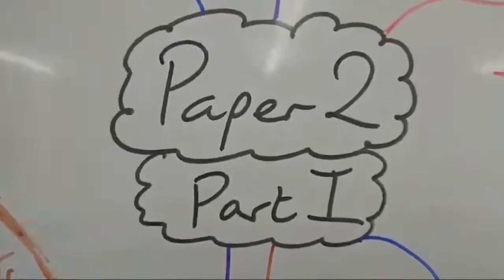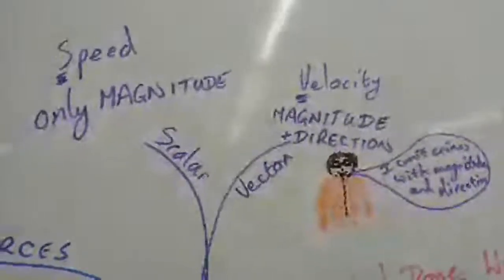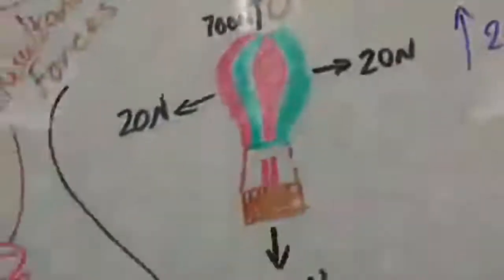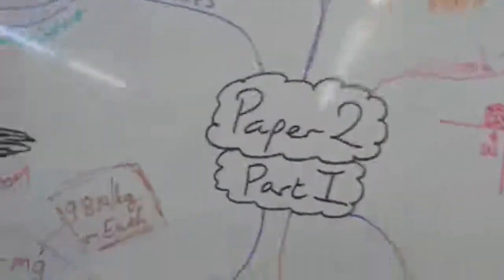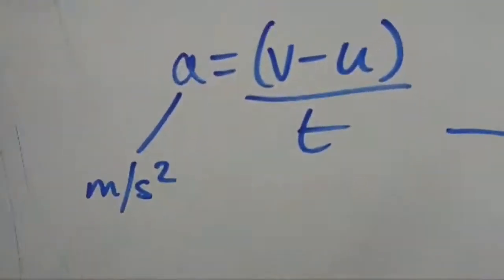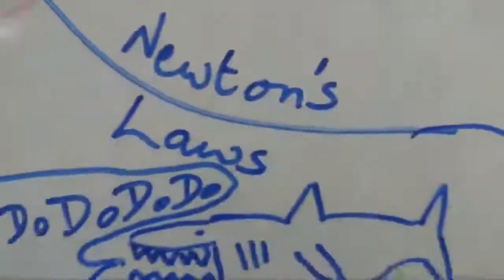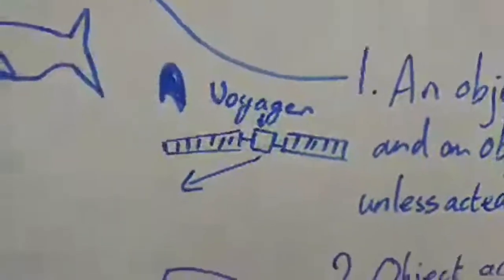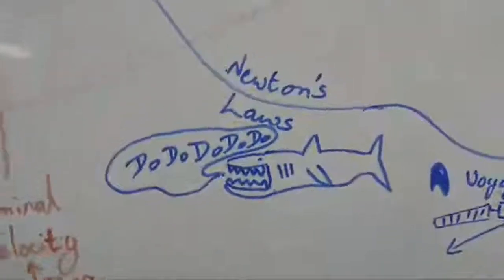Gcse Combined Science Physics paper 2 part one